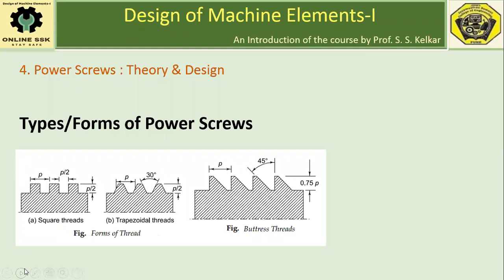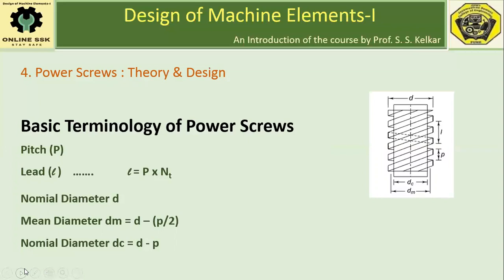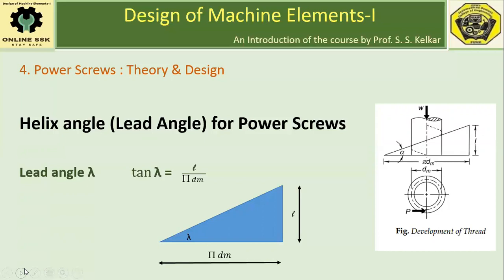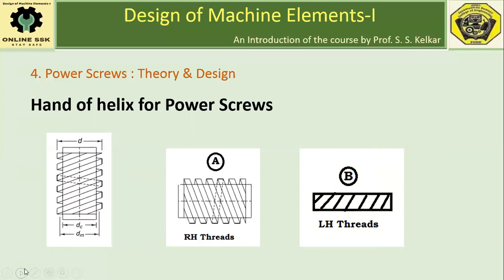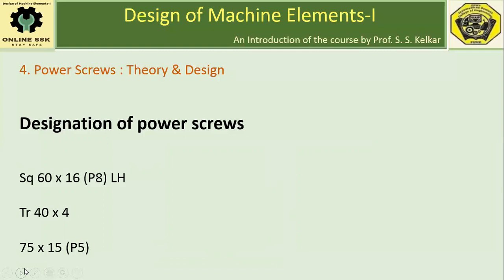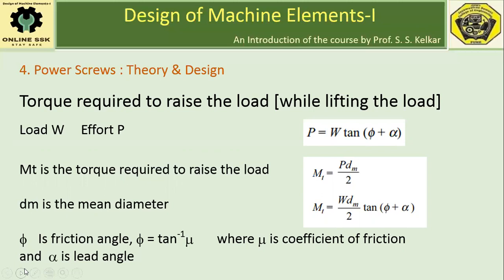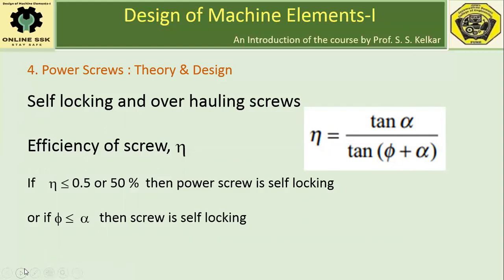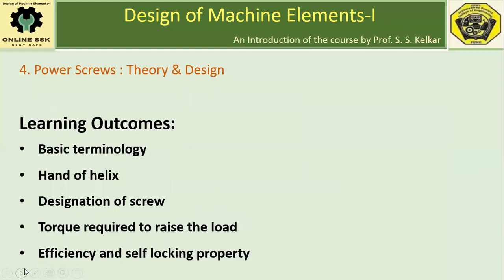Unit-IV Video 4.03 Terminology theory design equations and efficiency of power screws